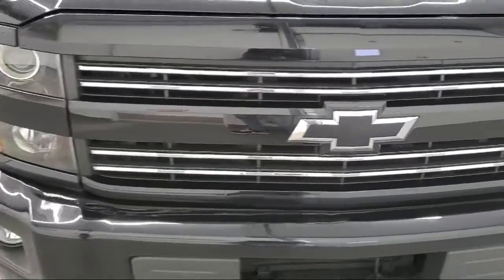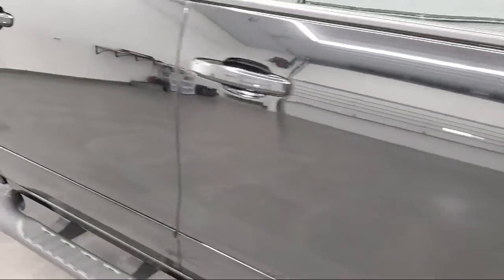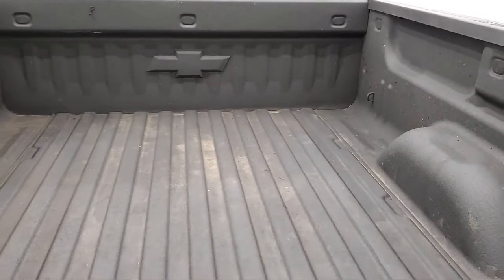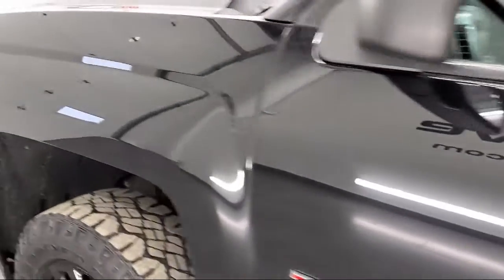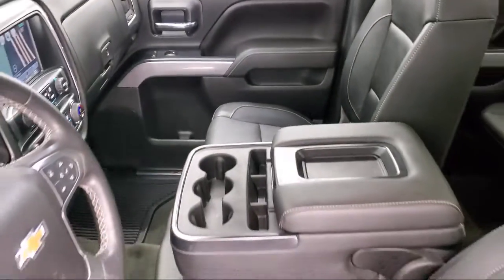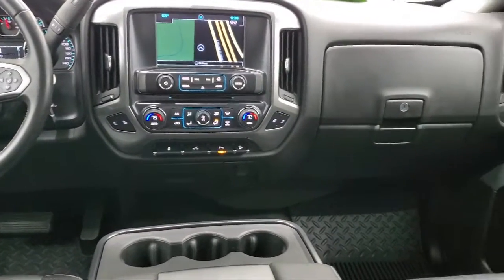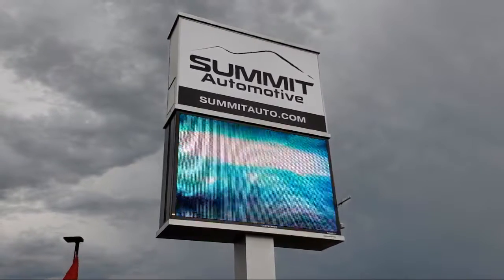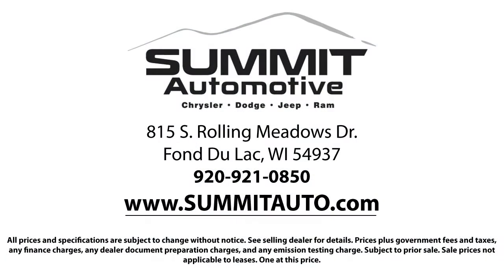2016 Chevrolet Silverado 2500 LT Black Used. walk around for sale in Fond Du Lac, Wisconsin,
2016 Chevrolet Silverado 2500 LT Stock Number: 12635Z Vin:1GC1KVEG7GF257424

Summit Automotive
815 S Rolling Meadows Dr